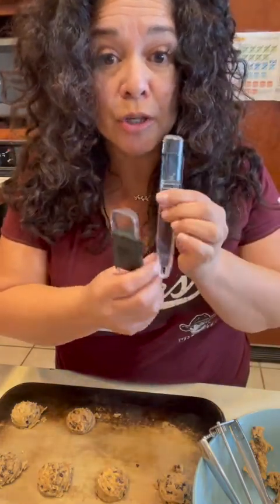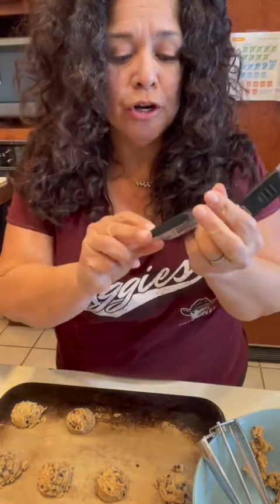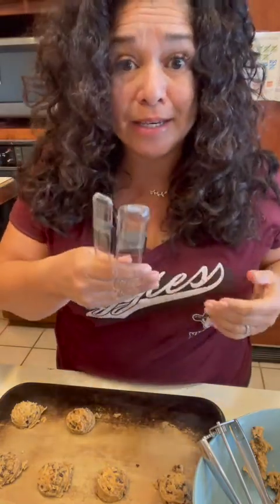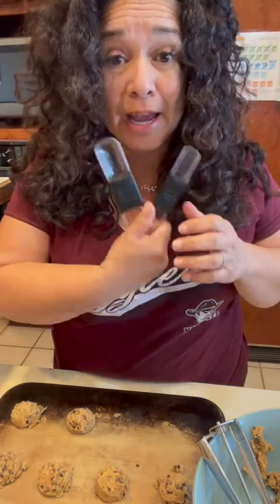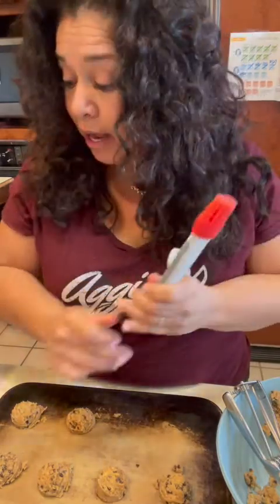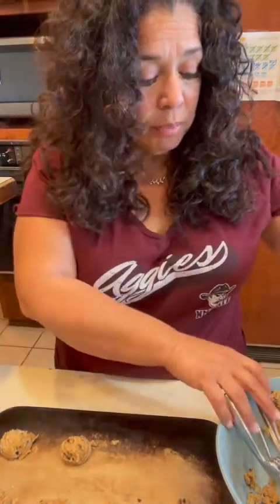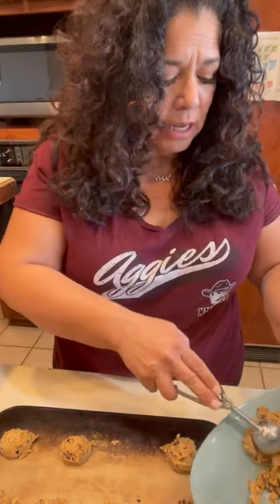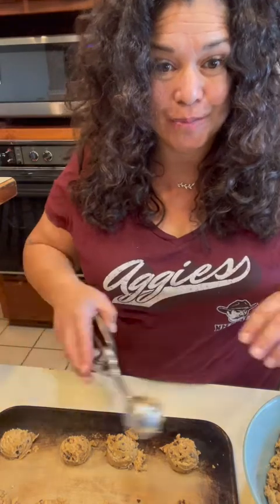March 2022 Guest Special